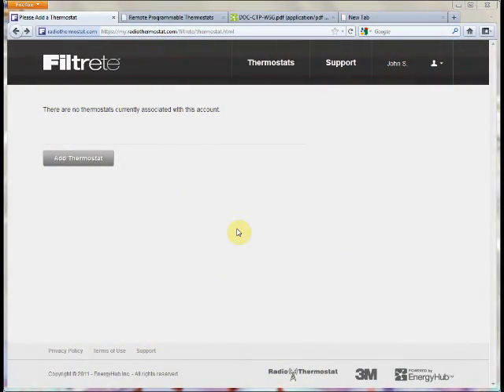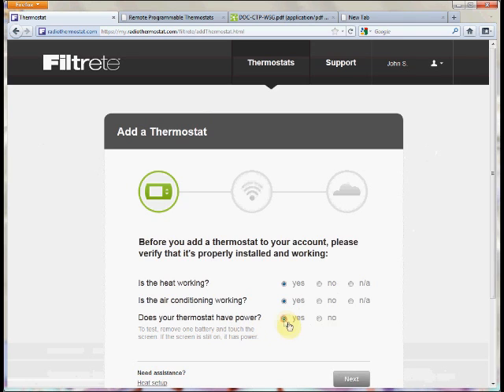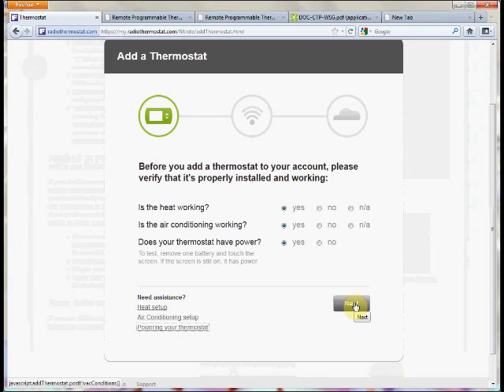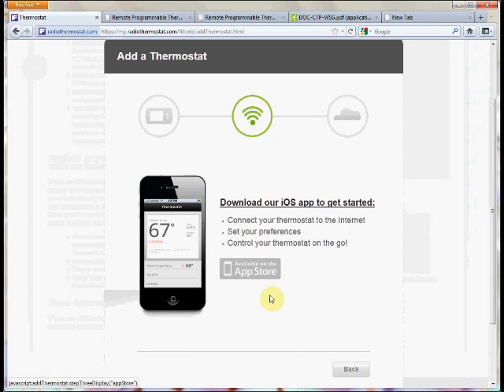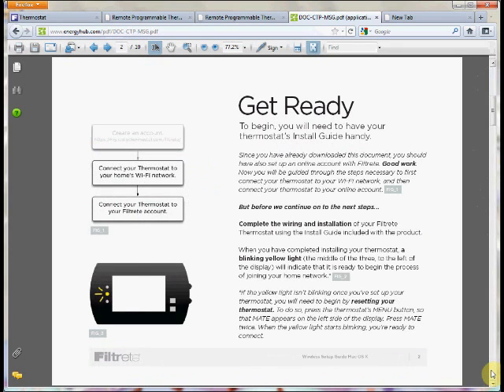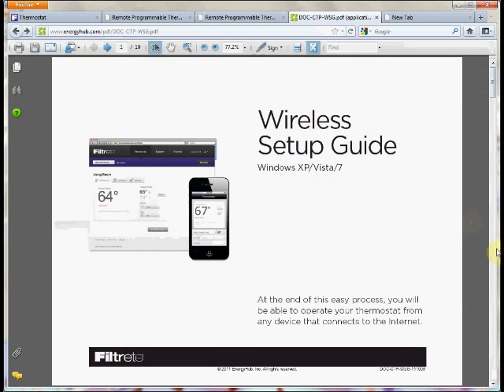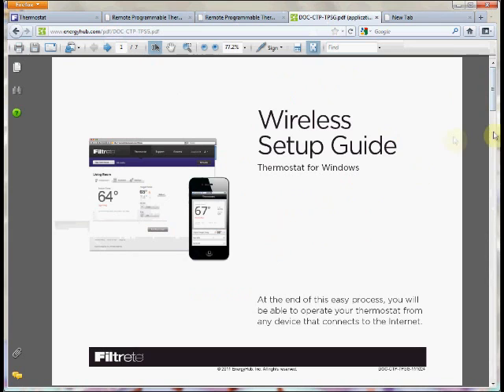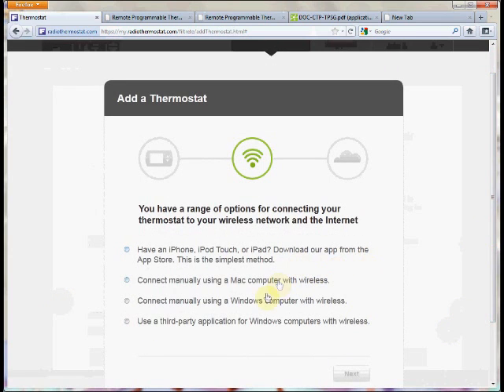Overview of ways to configure your WiFi thermostat to your account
Gives you an overview of the 4 options available to configure your thermostat to your Web portal account.